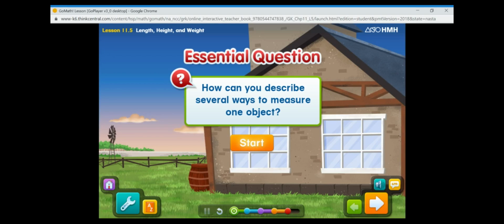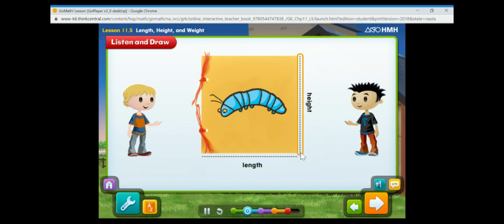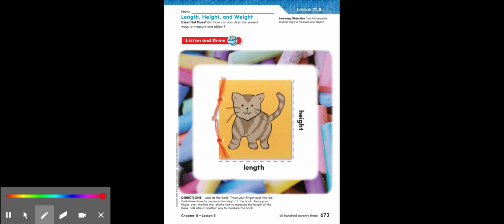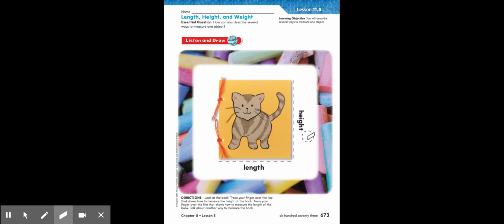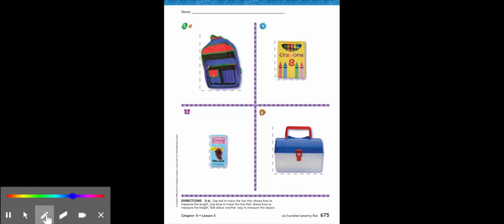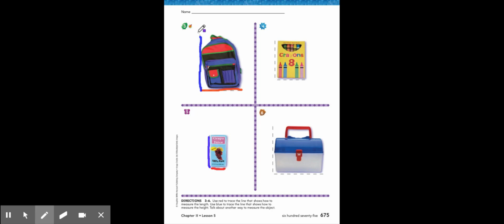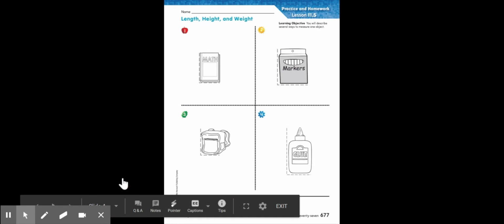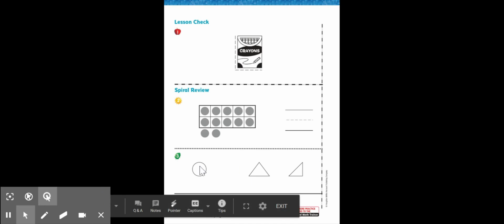Length, Height & Weight Minilesson & Workbook Pgs.